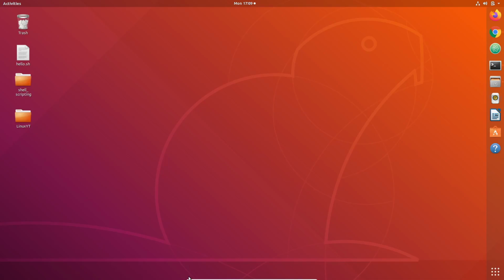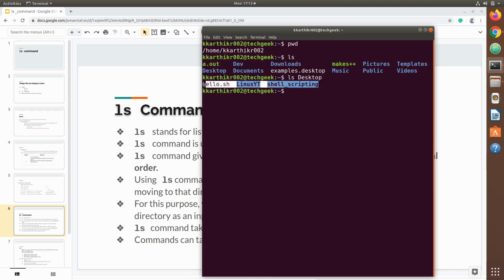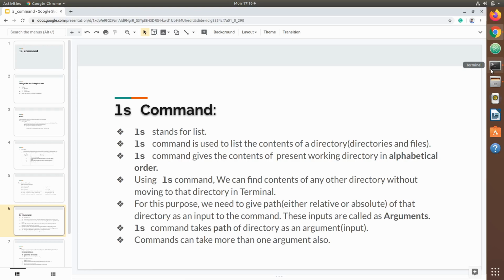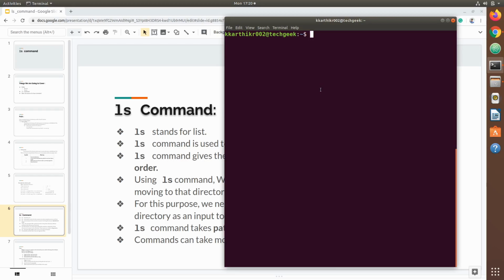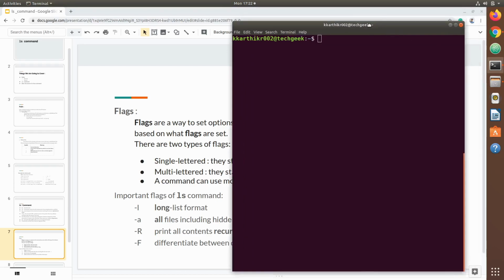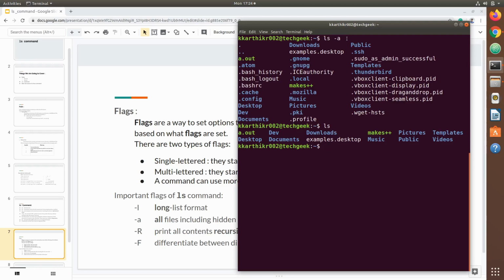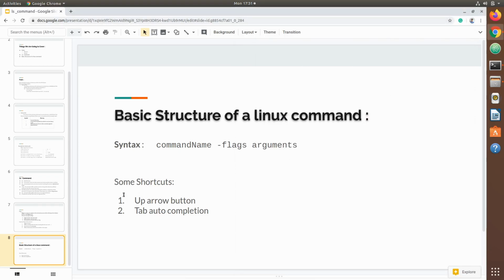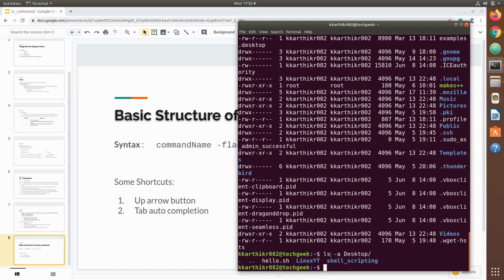ls command in linux | arguments, flags(options) in linux commands| basic structure of linux commands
ls command is one of the basic commands in Linux Command-Line. The mastering of the ls command is important to have a good grip in Linux Command-Line. In this video, I talked about the ls command and its most used flags. ls command is used to list the contents of a directory. Hope you like the video.

Chapters:
0:00 Introduction
1:00 What's in a directory??
1:18 ls command
2:05 Listing contents of any other directory without changing the present working directory
5:14 Arguments (input) of a command
6:00 ls command with multiple arguments
8:35 Hidden files
10:30 Flags (Options) of a command
12:30 Important Flags (Options) of ls command
17:05 Multiple Flags (Options) for a single command
18:04 Basic Syntax (structure) of any Linux command
18:56 Shortcuts (Tricks) in Linux Terminal